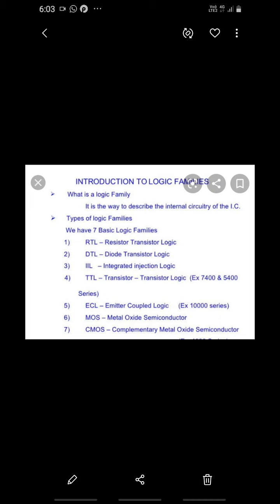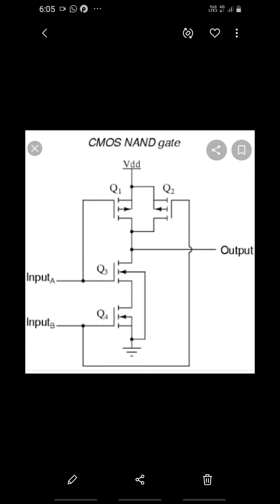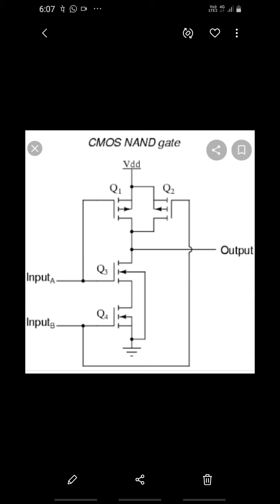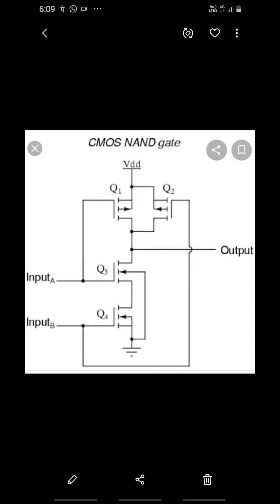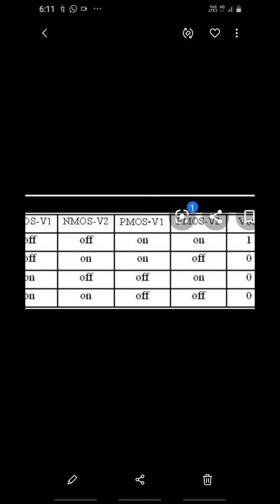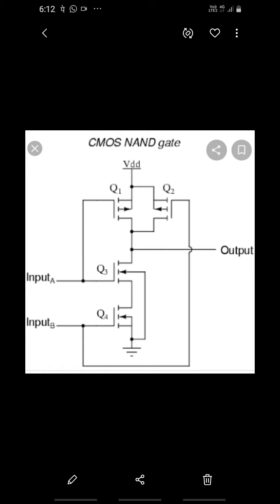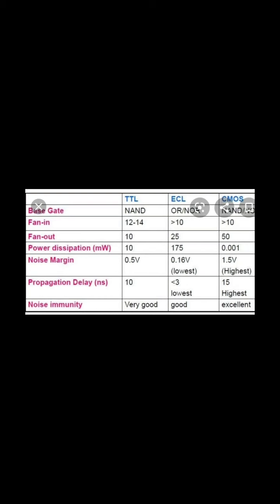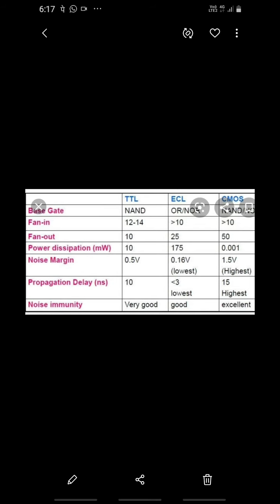10 July 2020